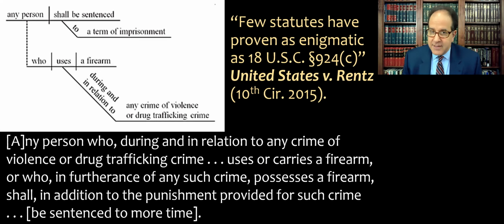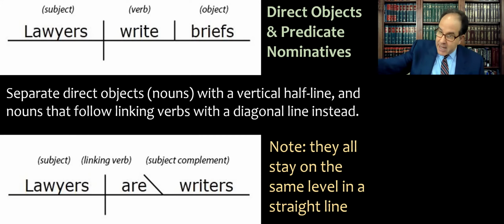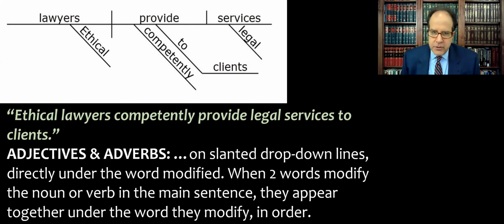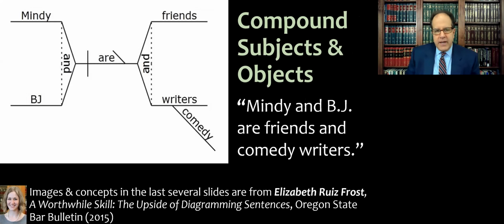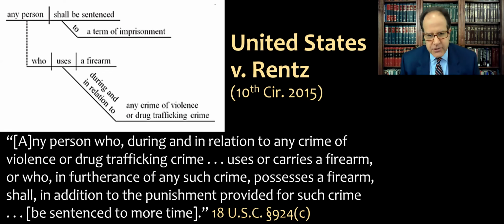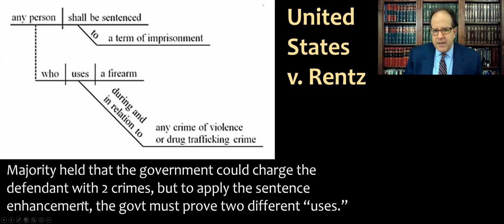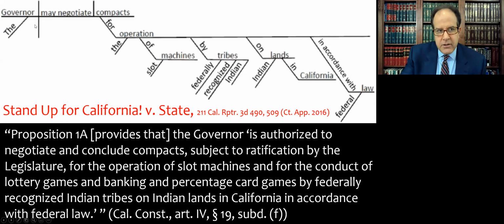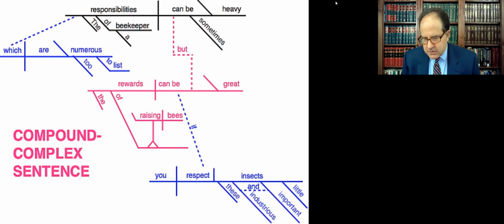Sentence Diagrams & Statutory Interpretation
Law school lecture video for my Statutory Interpretation & Regulation (Leg-Reg) course about using sentence diagrams as a tool for parsing and construing sentences in legal texts.